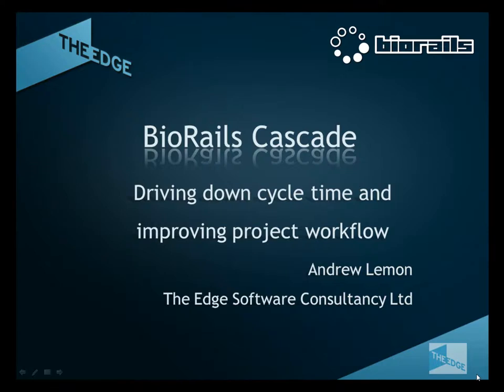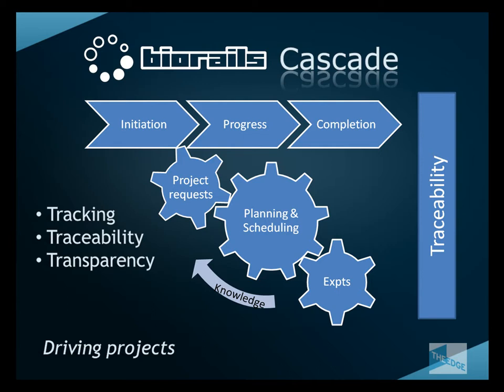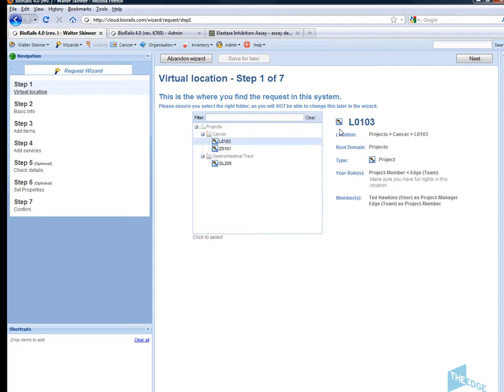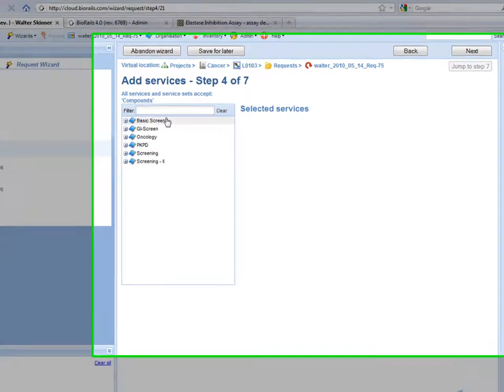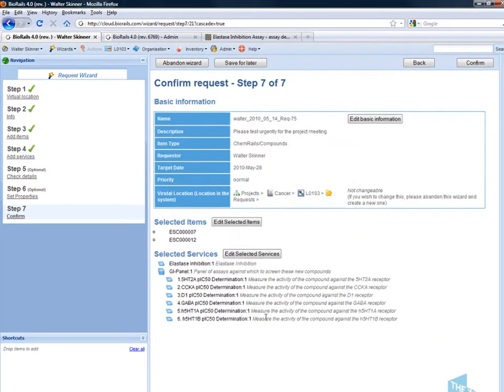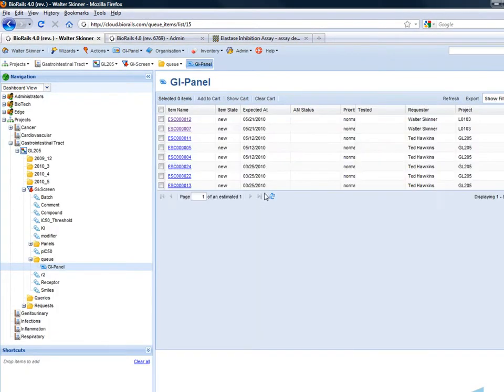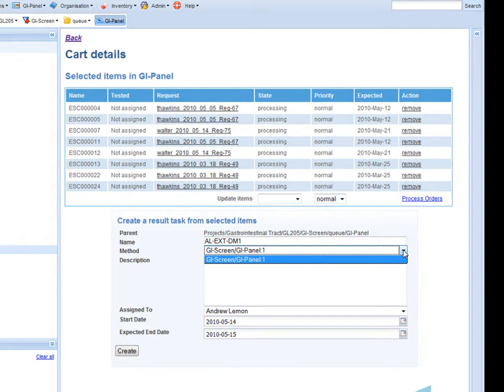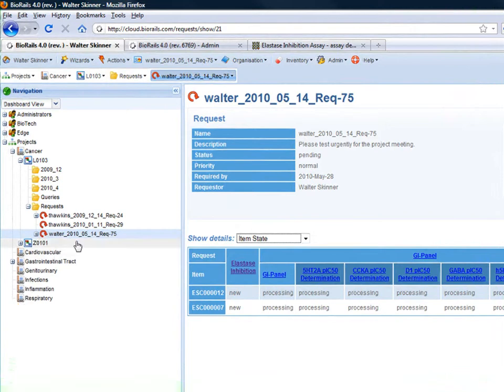BioRails Cascade: Driving down project cycles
BioRails Cascade is a unique solution focused on driving down cycle times in research projects. This video shows two basic aspects of the system; Making project requests and tracking their progress; Optimizing the efficiency of service teams delivering results.